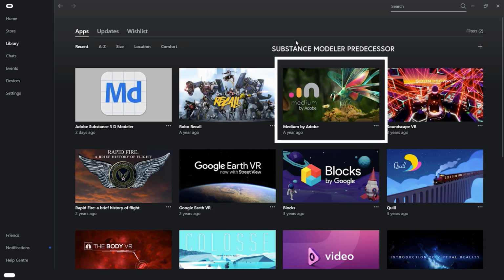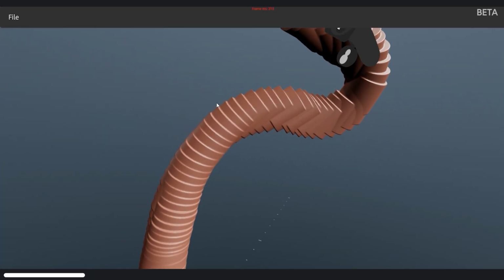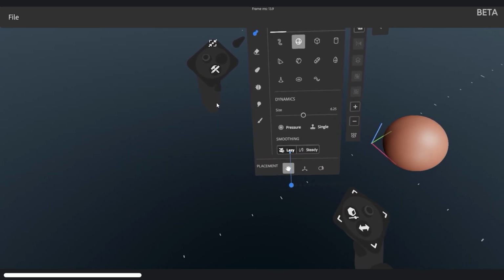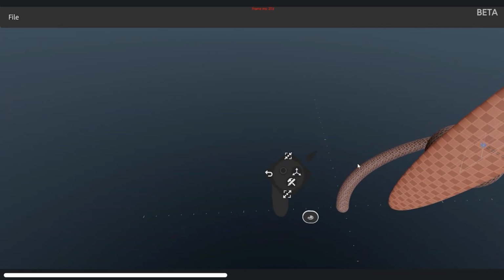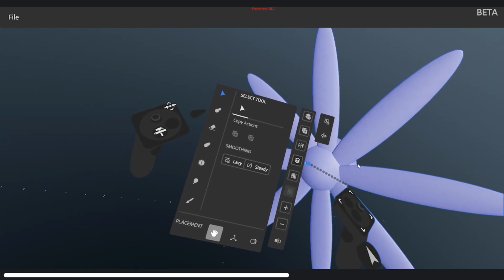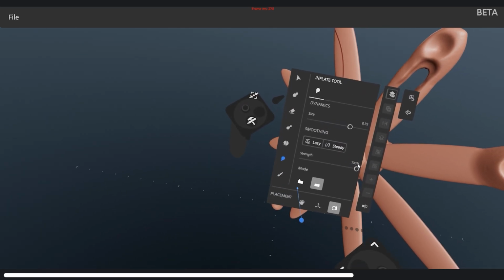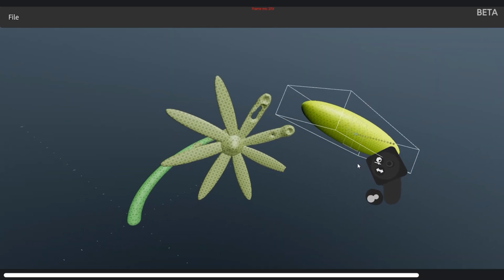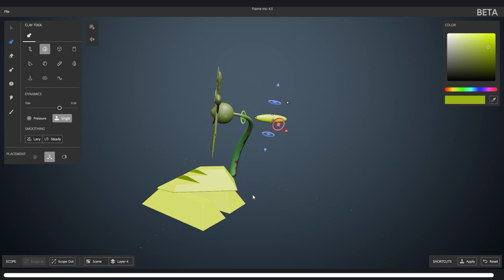Substance 3D Modeler (Beta) First Impressions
We take a look at Adobe Substance Modeler in VR as a tool for 3D modelling, this is set to replace Adobe Medium and part of the Substance 3D package.